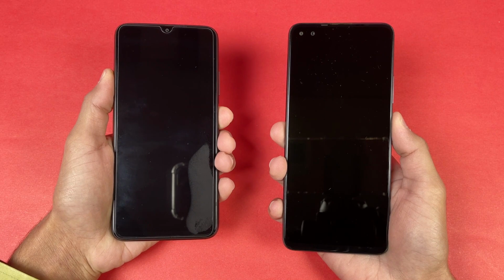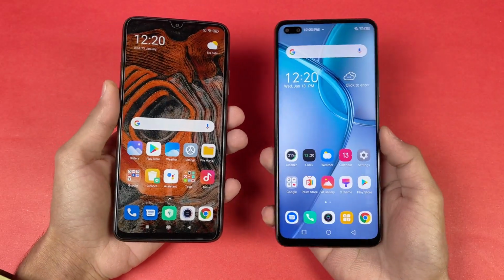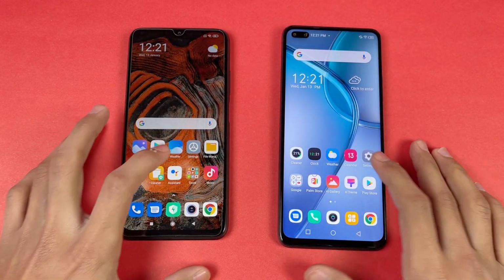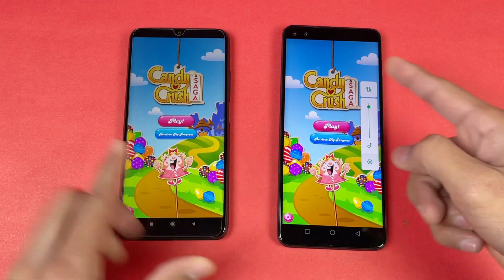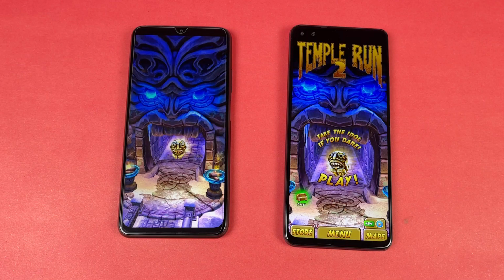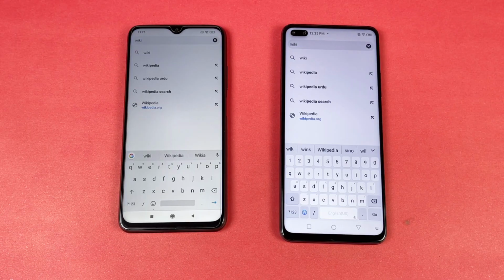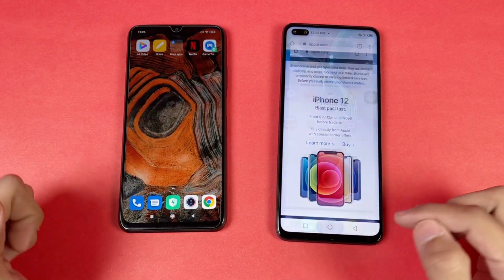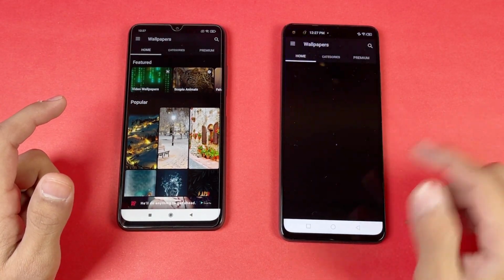Poco M3 (4GB) vs Infinix Zero 8i (8GB) - Speed Test & Comparison!